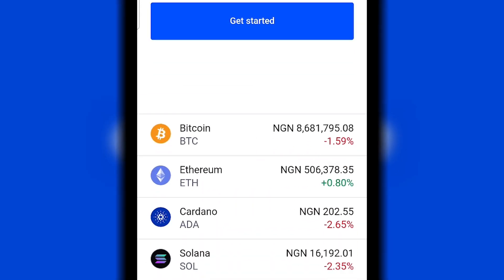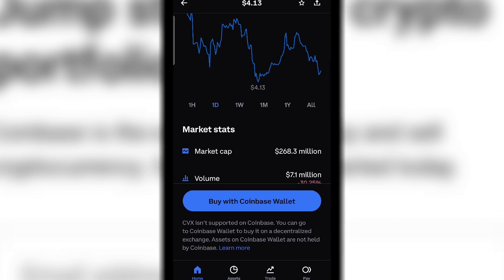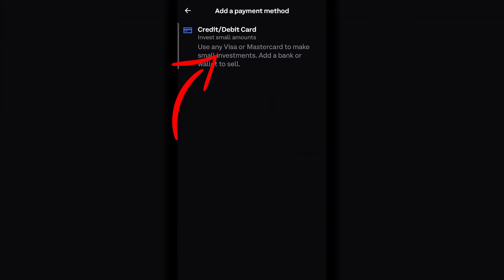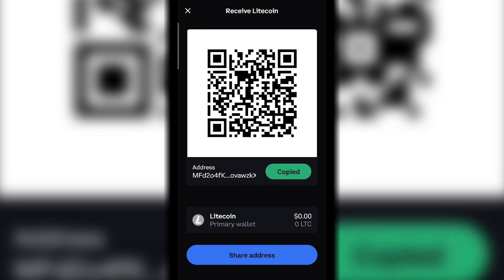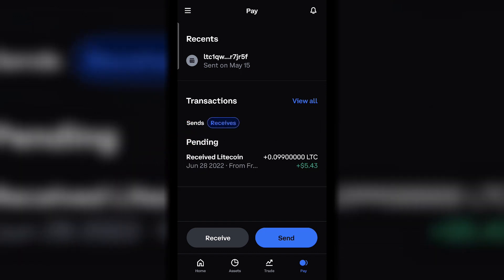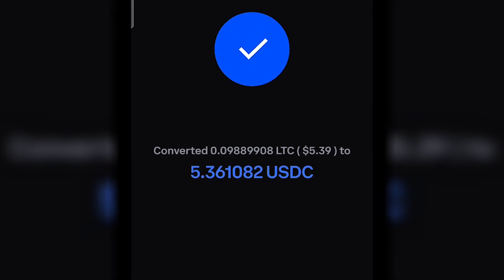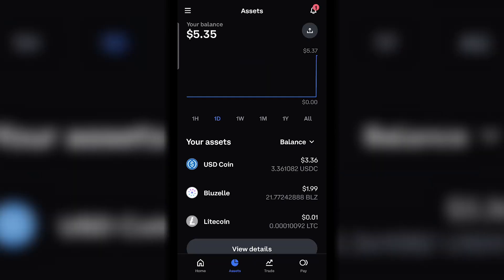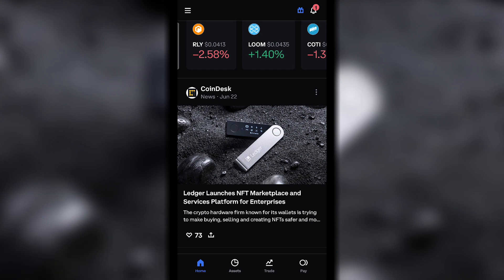Coinbase app tutorial for beginners 2022 | How to Buy and sell Coinbase in Nigeria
In this Coinbase tutorial video, you will learn How to buy and sell your first crypto currency / Trade your first coin on your coinbase account.

Chapters

0.00.  Intro
0.31.  What you should know about coinbase app
2.25.  How to deposit coin / crypto on coinbase
6.35.  How to protect your coinbase portfolio from dipping/ volatility
8.00. How to buy and sell coin on coinbase app
9.25. How to earn passive income on coinbase